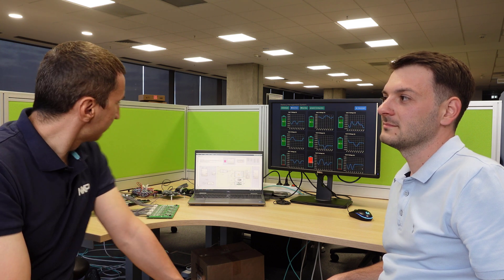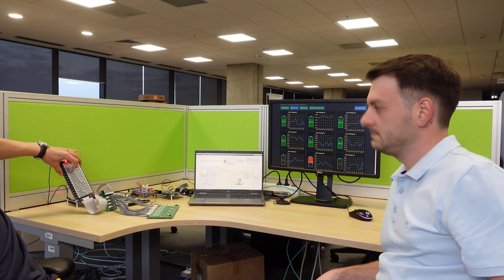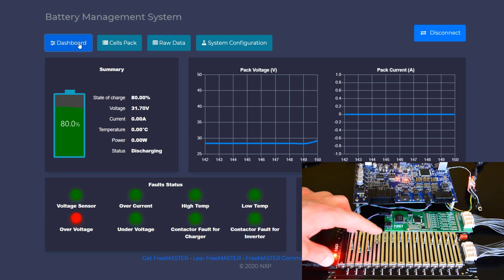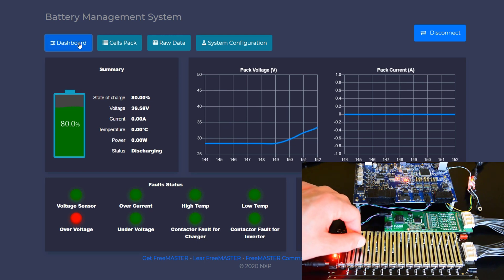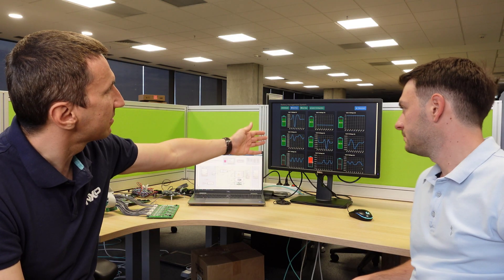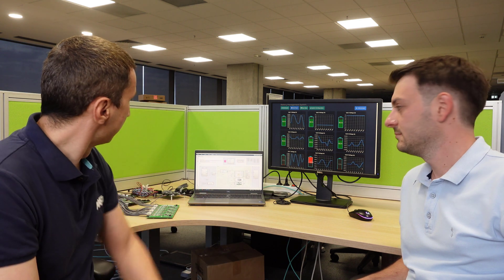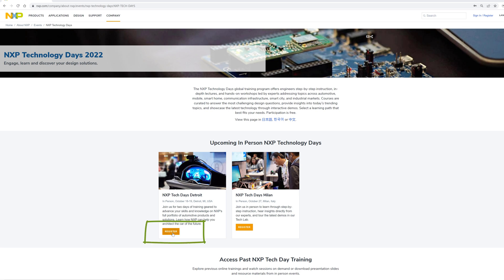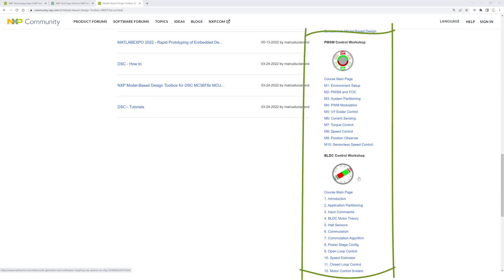BMS with Model Based Design Tools @ NXP Tech Days, Detroit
Quick video with Marius in my team explaining the demo he will show at NXP Tech Days, Detroit on October 19th (3:30PM local time).
Went to the office, he was checking his demo, and we just thought of making a video to tell the world. One take, a great engineer and demo, a lot of fun.

Take a look and join us either at NXP Tech Days in Detroit if you had planed it or in our community whenever you can